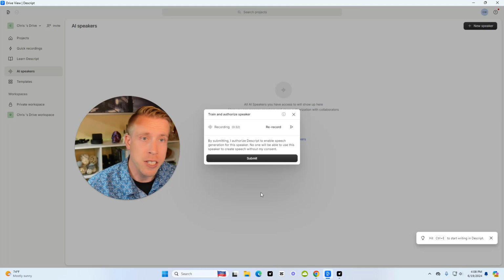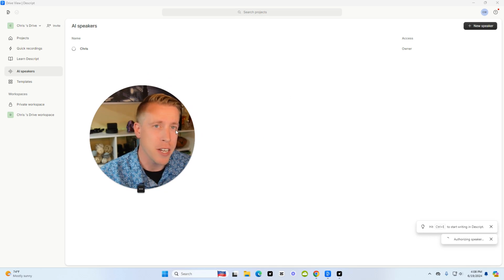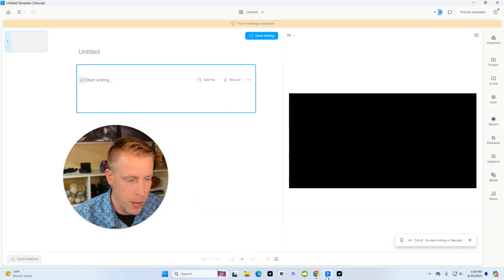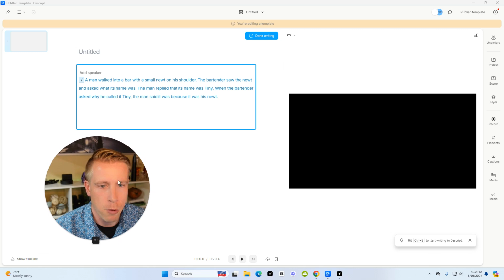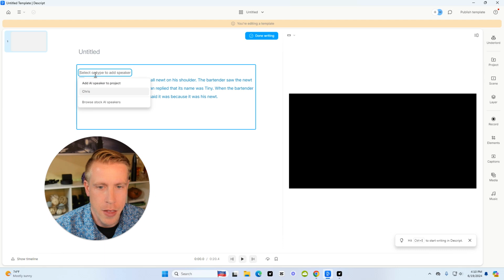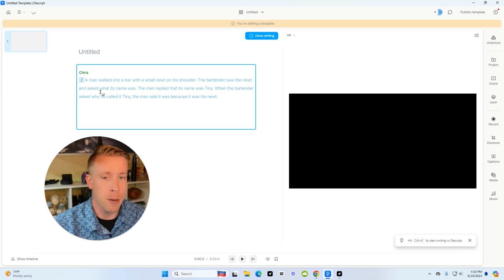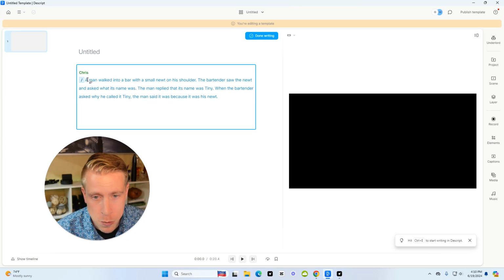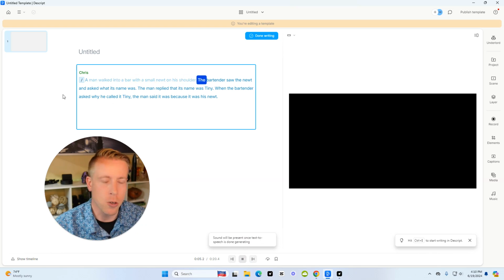How to Clone a Voice using Descript - Tutorial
In this video, you'll learn how to clone a voice using Descript, a powerful and user-friendly audio editing tool. Follow our step-by-step guide to create a digital copy of your voice for various projects, from podcasts to voiceovers. We'll cover everything from setting up your Descript account to fine-tuning your voice clone for natural-sounding results. Whether you're a content creator, a voice artist, or just curious about the technology, this tutorial has you covered.